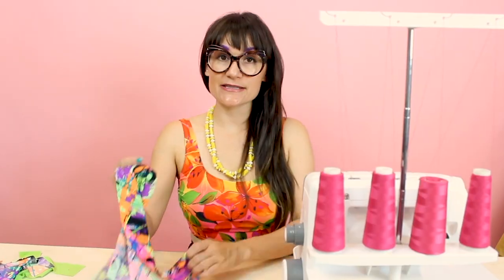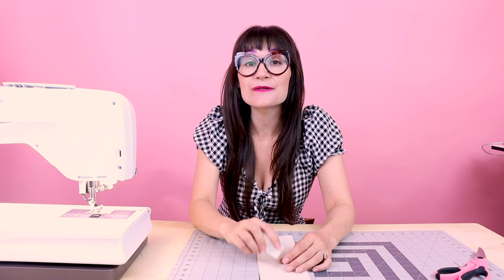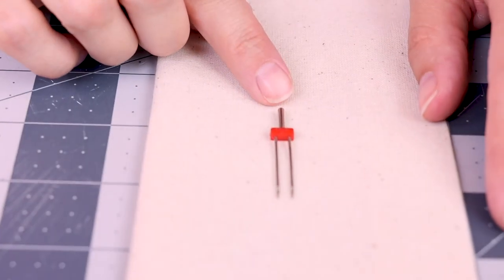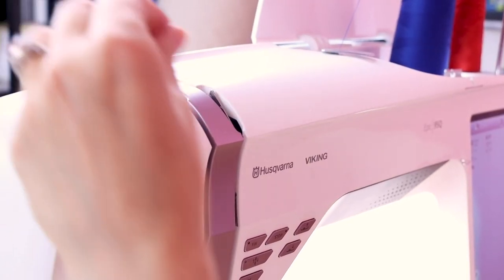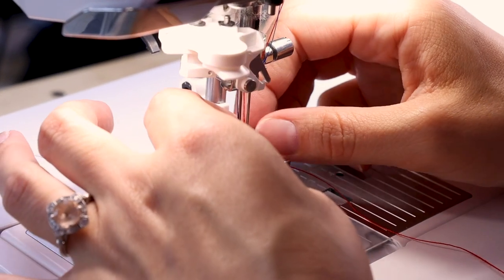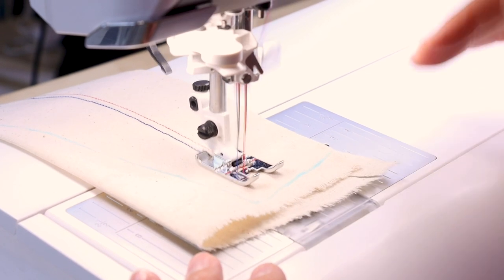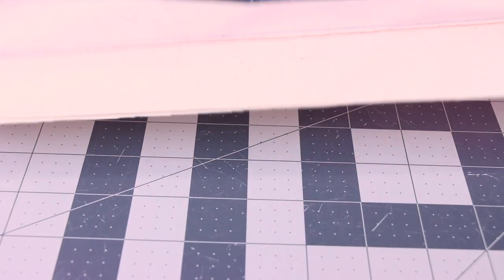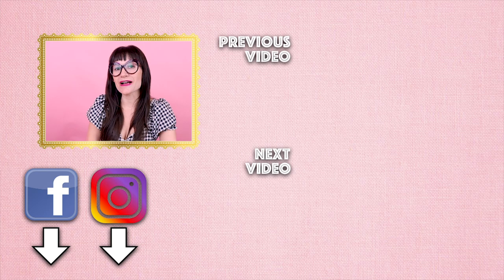How to Use a Twin Needle on Any Sewing Machine! | Sew Anastasia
How do you use a twin or double needle on any home sewing machine? Fashion designer Anastasia Chatzka shows you how DIY style in her latest youtube sewing tutorial!